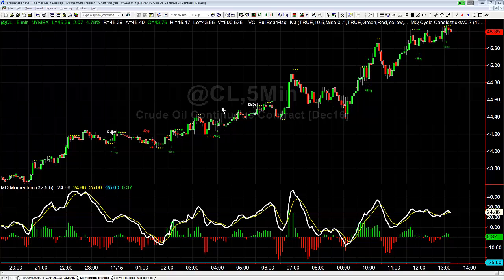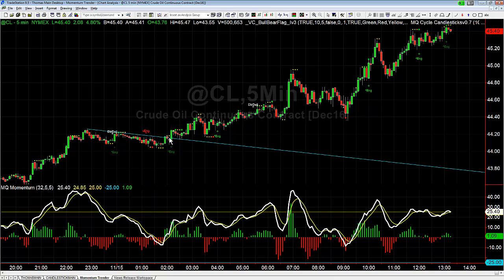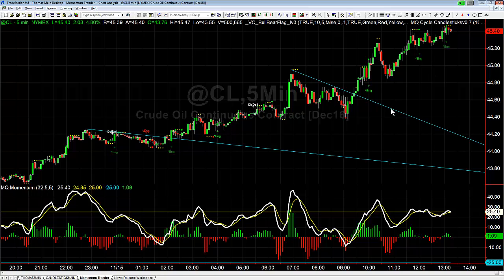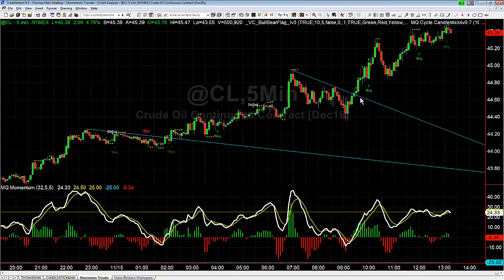Trend Trading Setups Nov 15 2016